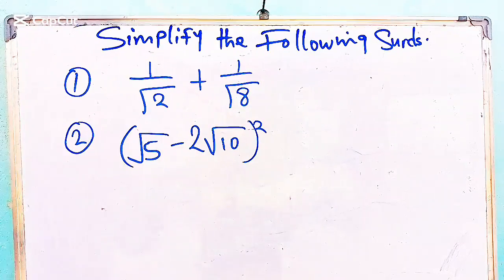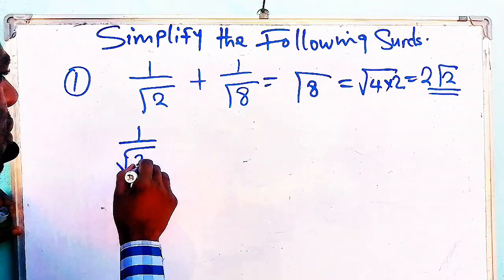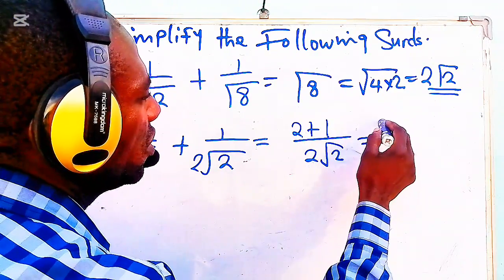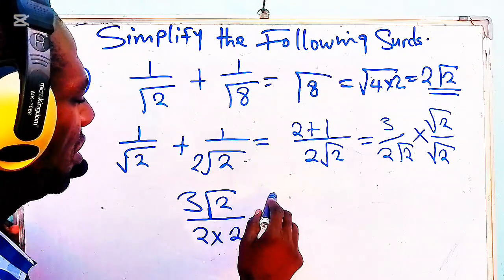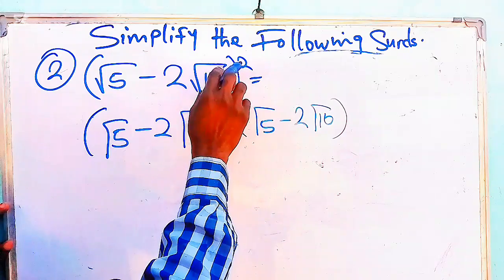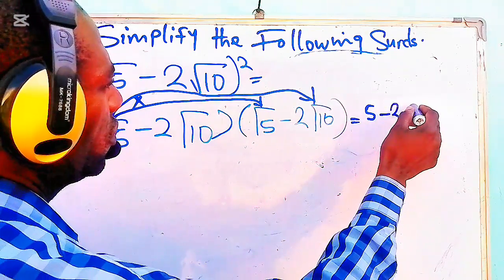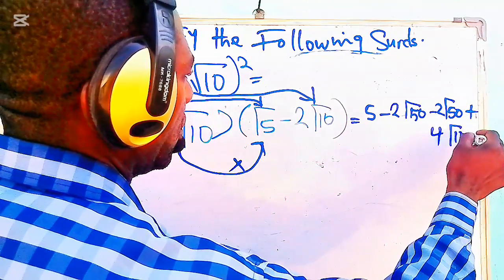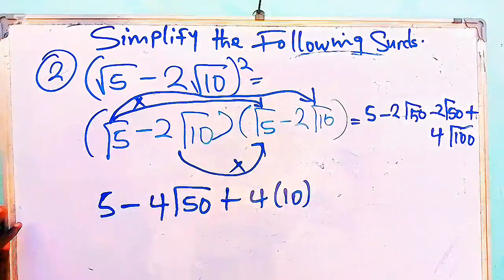Mastering Surds for SAT Math | Simplify Radicals Like a Pro!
Confused about surds and radicals on the SAT Math section? This video breaks it all down! Learn how to simplify, rationalize, and solve surd expressions step-by-step. Perfect for boosting your confidence in algebraic manipulation and earning those extra SAT Math points.